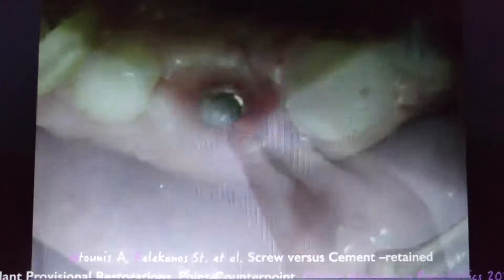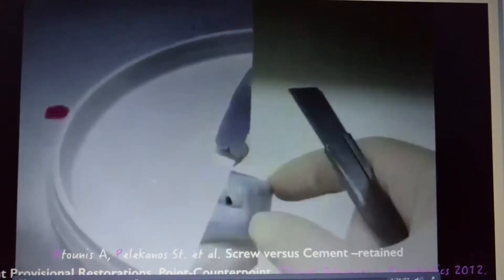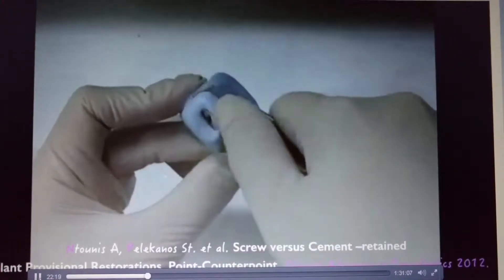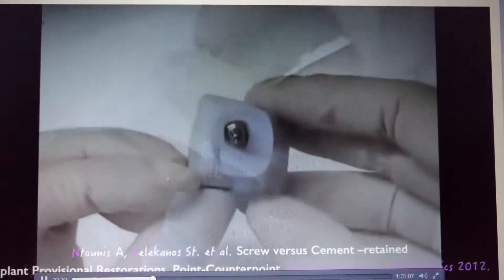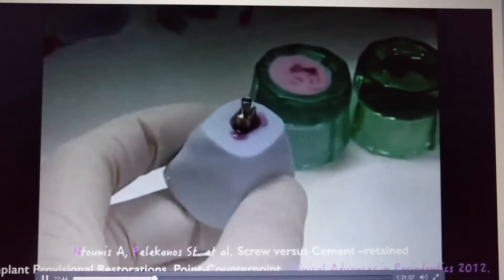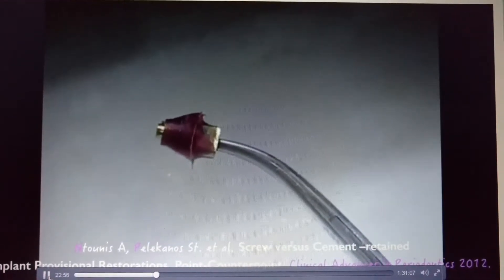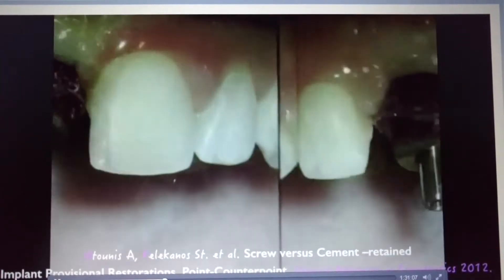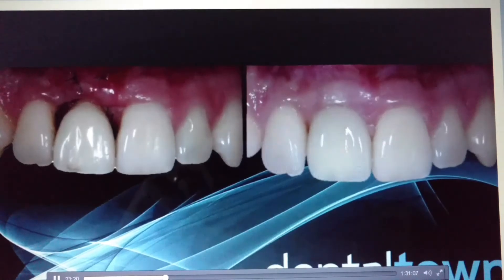Communicating emergence profile to esthetic implant lab